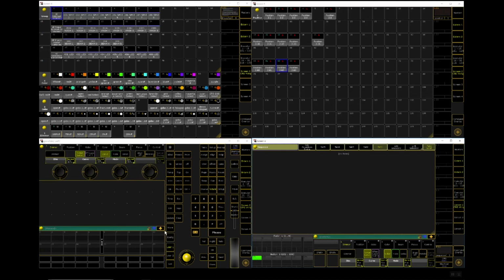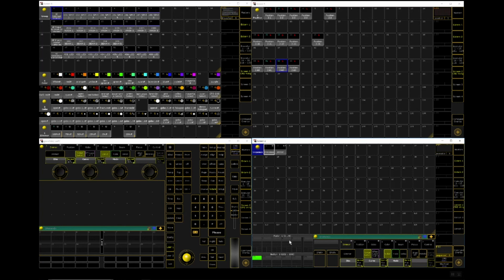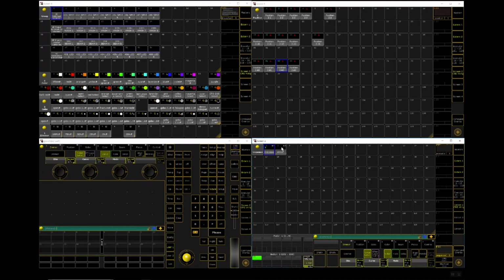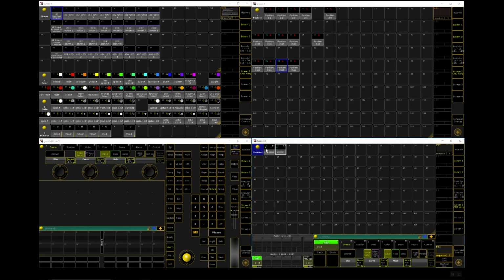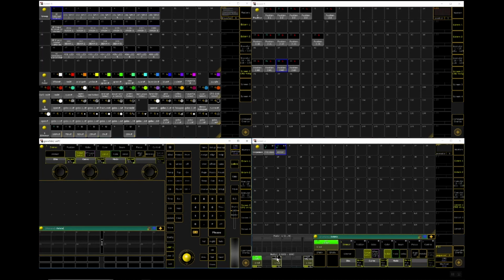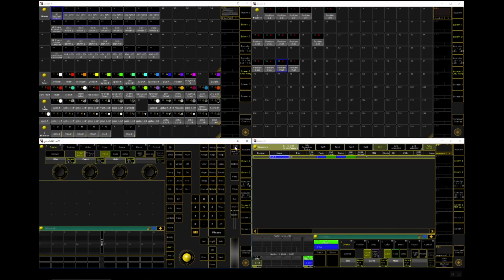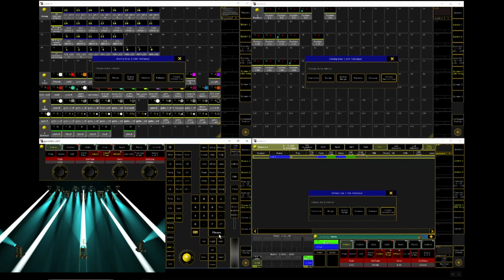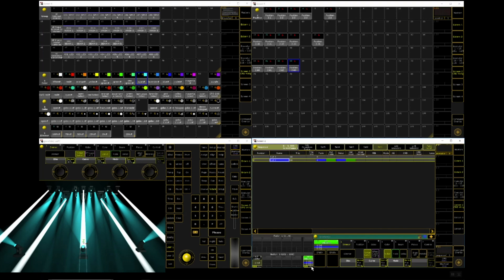Playback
How to playback a sequence.